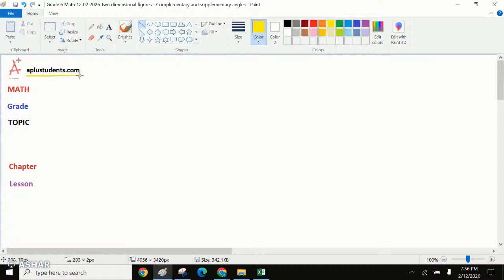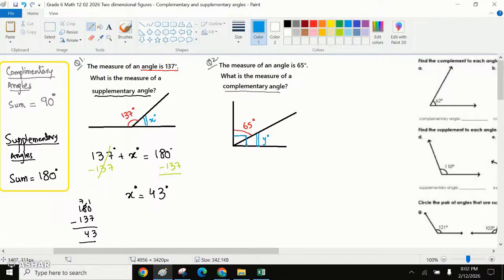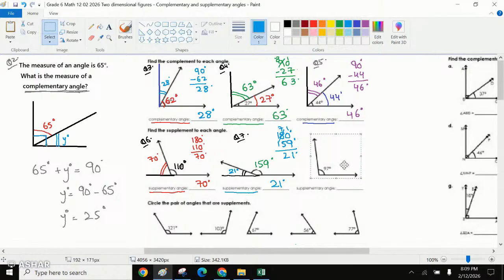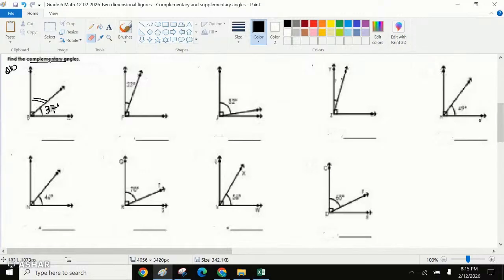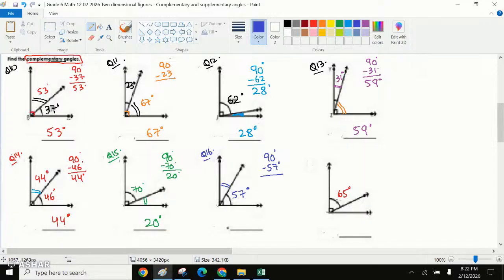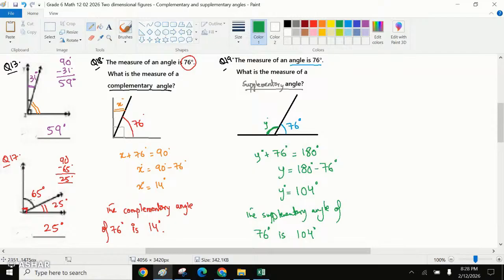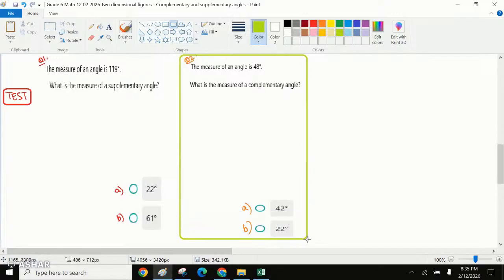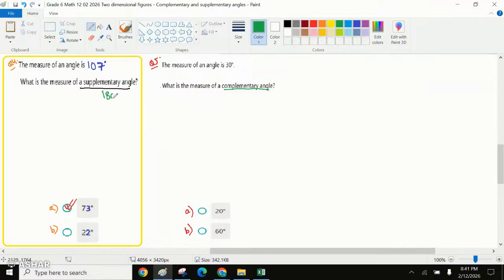Math, Grade 6, February 12, Two dimensional figures